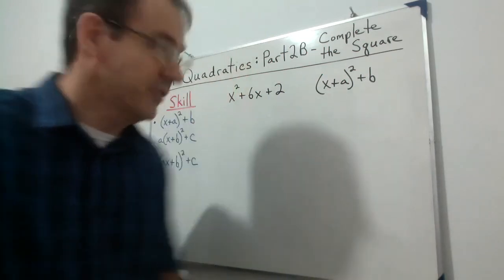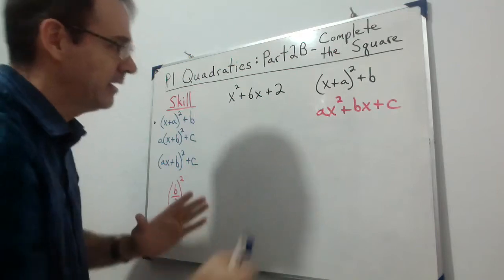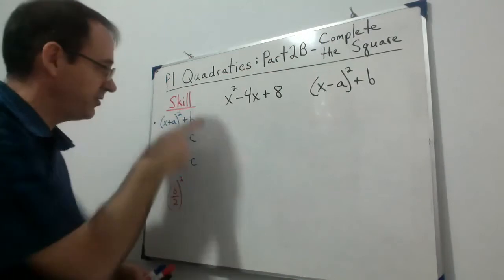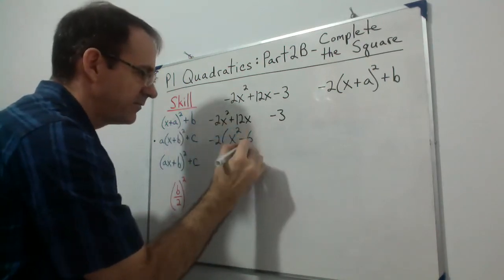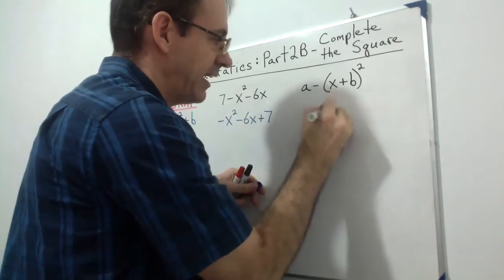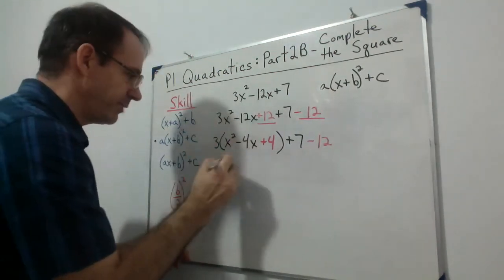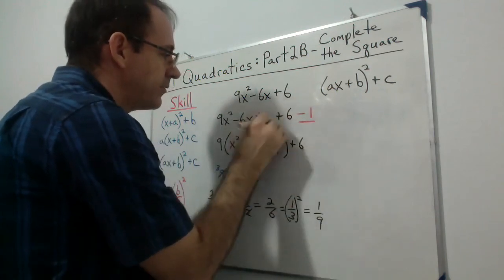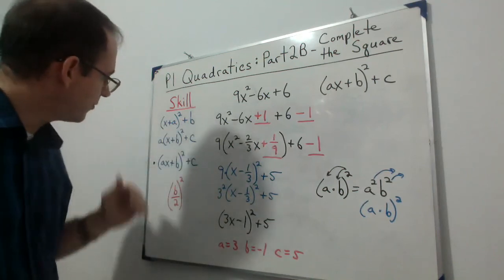P1 Quadratics Part 2B Complete the Square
Jared Skeens Sekolah Mutiara Harapan Cambridge Math AS Level Pure Mathematics 1 Video Series - this video is on the skill of completing the square for 3 levels of difficulty